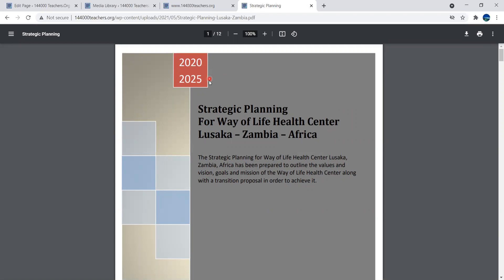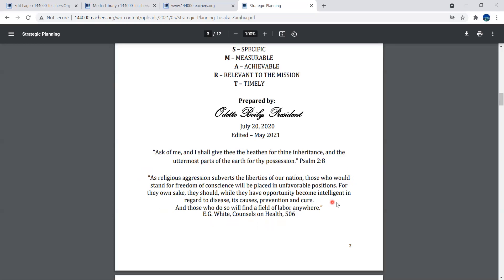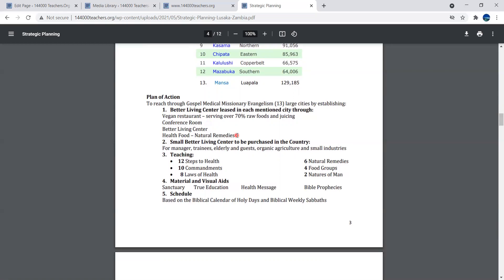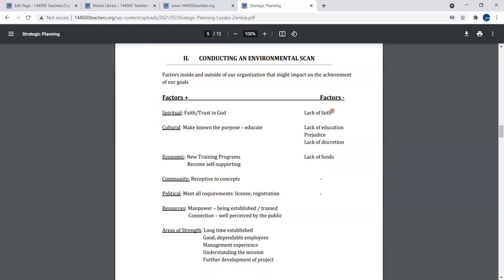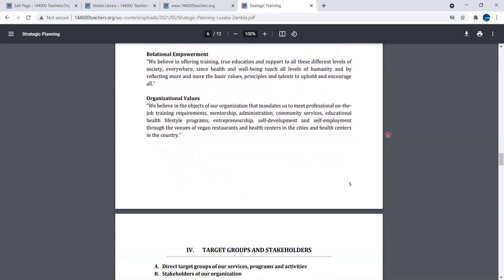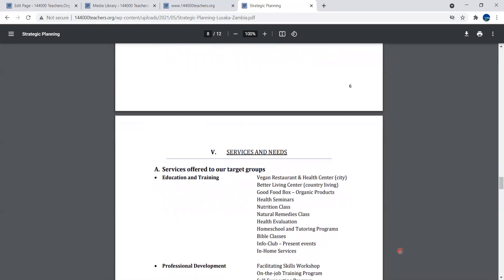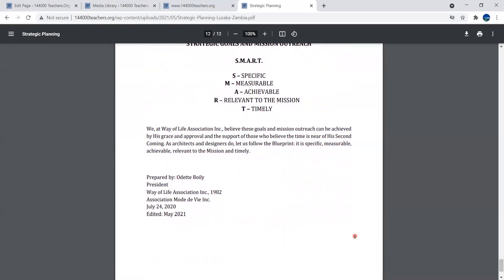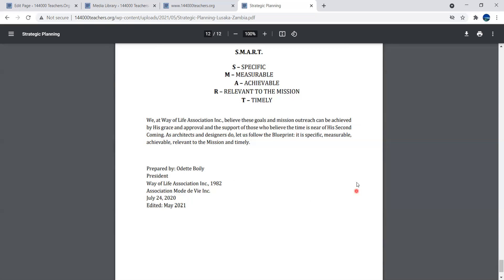Workshop II - Strategic Planning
SMART
Specific. Measurable. Achievable. Relevant. Timely